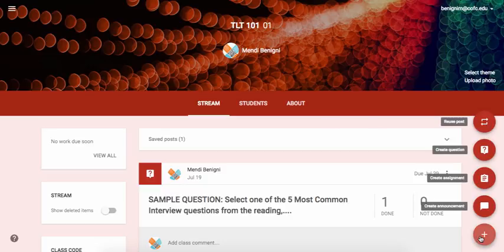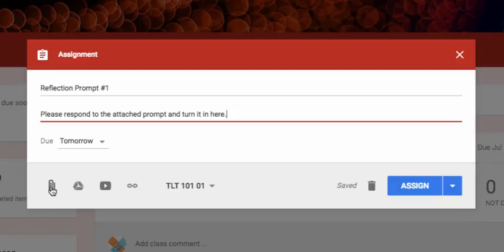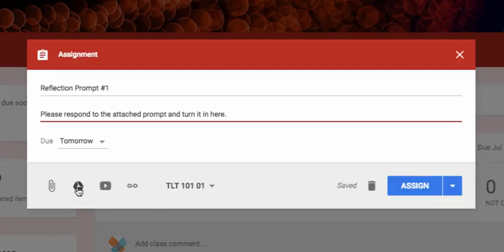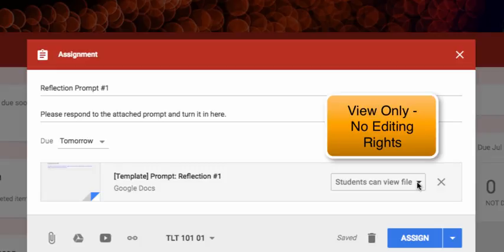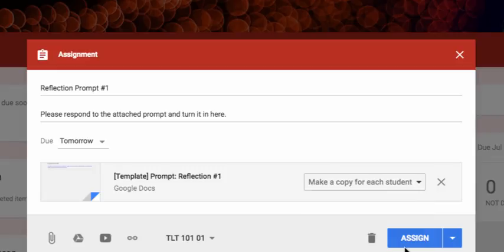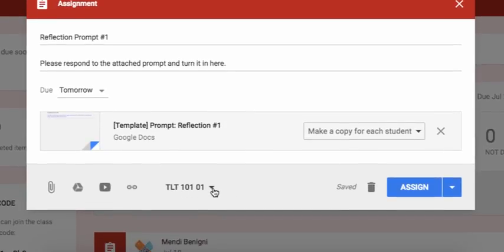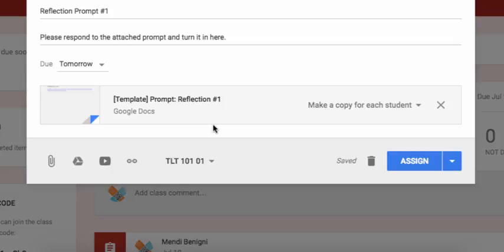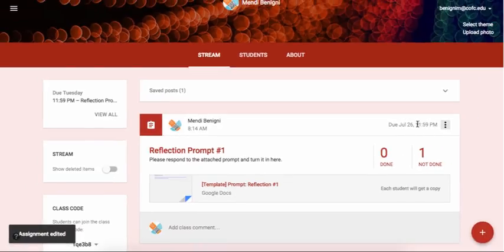Google Classroom: Creating an Assignment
Learn how to use Google Classroom to create an assignment. The Assignment tool allows you to collect assignments and grade them using Google Drive's Suggesting (Track Changes) feature and resubmit to the student in two easy steps.